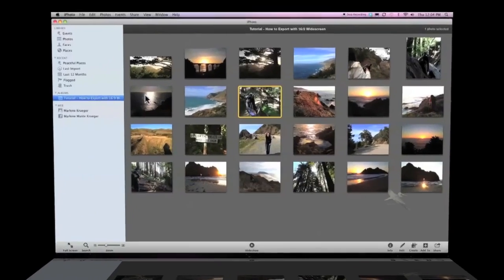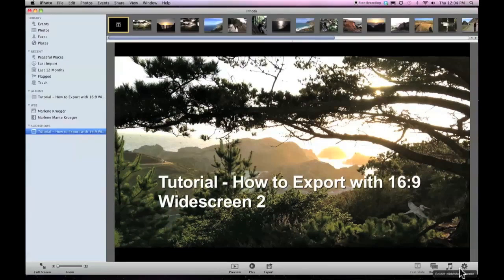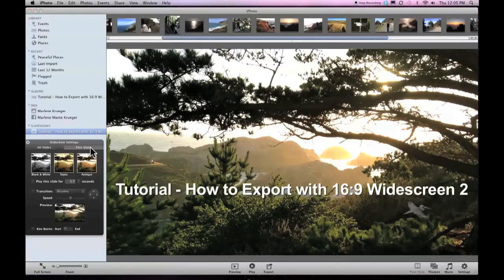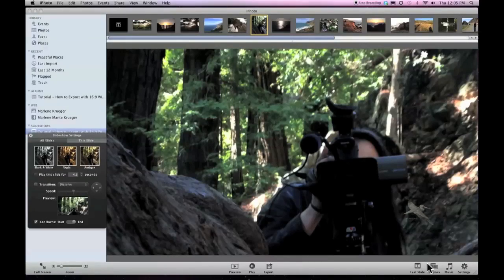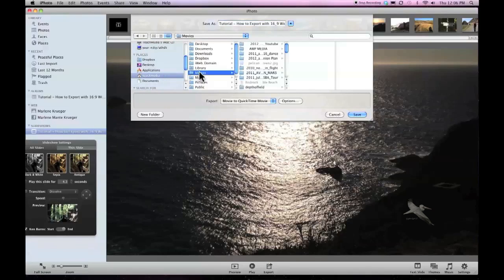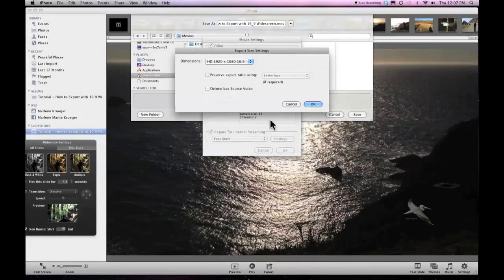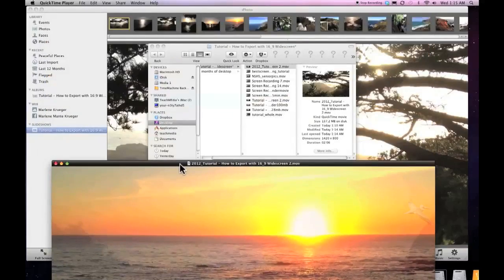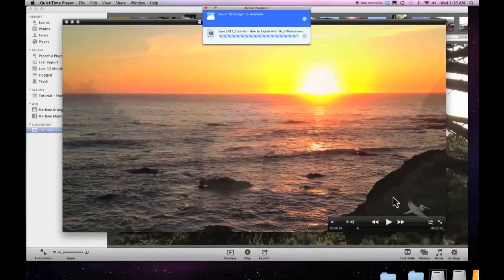Export Your iPhoto Slideshow with HDTV 16:9 Widescreen Movie Settings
Learn how you can export your iPhoto slideshow project using the settings option to create a widescreen HDTV 16:9 movie aspect ratio. This is assuming you imported your photos to your iPhoto library and created a library prior to this video.

There are videos on Youtube to show you how to import your photos, let me know if you would like me to produce an intro video.

Video by Marlene Krueger